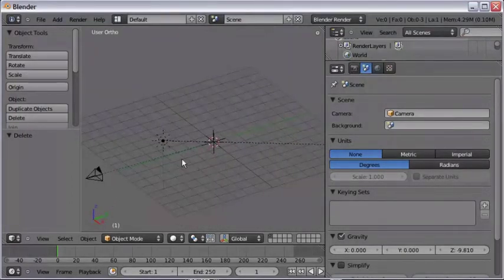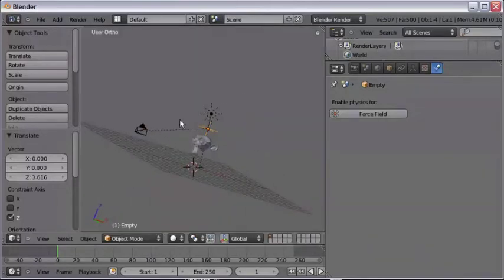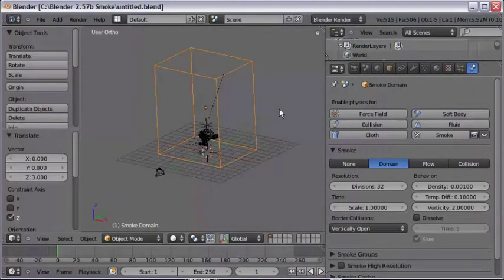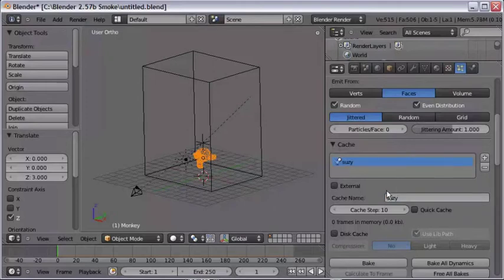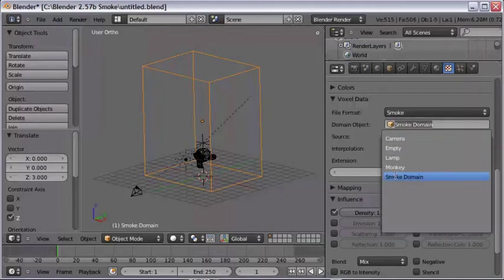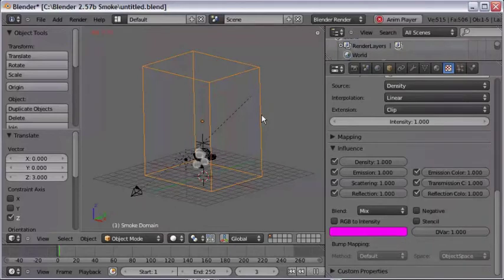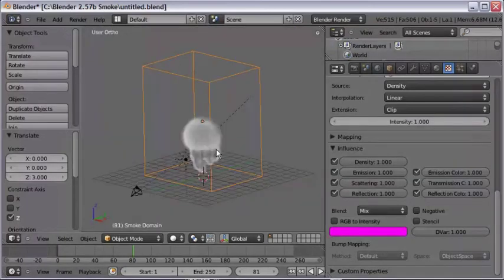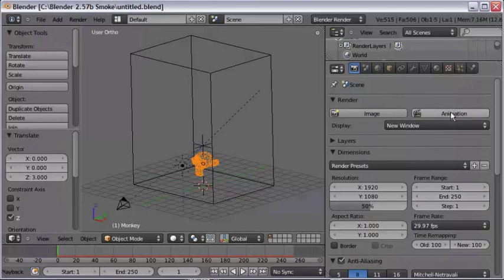Blender 2.57b Smoke Simulation Tutorial